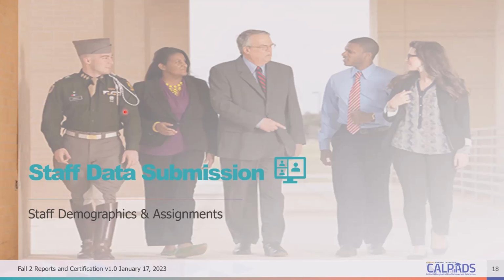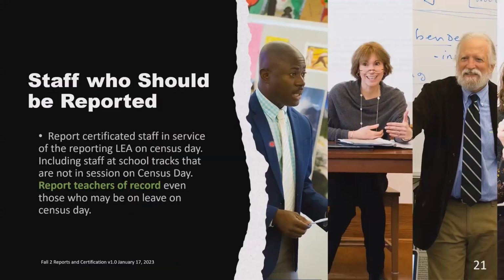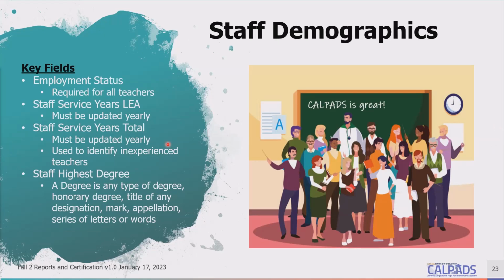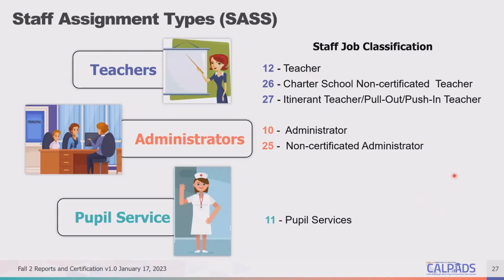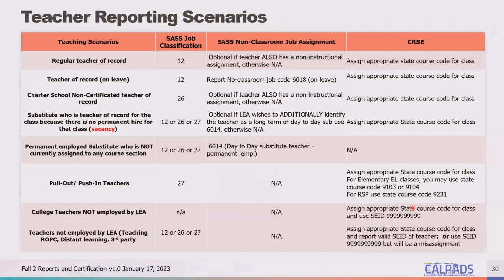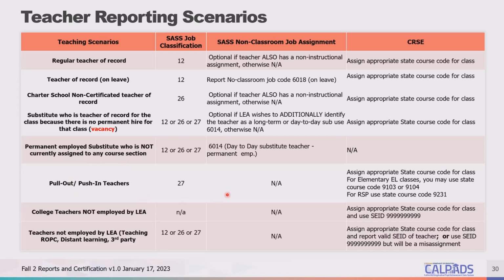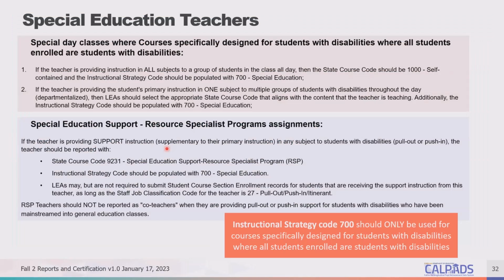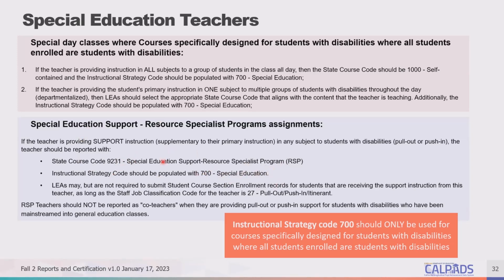22/23 Fall 2 Reporting & Certification - Module- B - Staff Data Submission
00:00 Staff Data Submission
00:27 Staff Data Types
01:35 Who are the Staff reported.
02:17 Fall 2 Roadmap
02:56 Report Teachers of record
03:23 How do Non-certificated Teacher get a SEID.
04:00 Staff Demographics Key Fields
05:43 Staff Service Years Total
06:21 Teaching Assignments
06:47 SASS Data Collected
07:44 Staff Assignment Types (SASS)
07:50 Teacher’s code 12
07:55 Charter Non-Certificated Teacher co 26
08:03 Itinerant Teacher Pull-out Pull in 27
08:14 Administrators code 10 and 25
08:17 Pupil Services code 11
08:19 Job Classification FTE Percentage
08:22 FTE Percentage cannot exceed 200%
10:29 How should Teachers be reported.
10:31 Teacher Reporting Scenarios
10:48 Teacher of Record
11:20 Substitute Teacher on Leave Codes 12,26, 27
12:05 Permanent employed Substitute - 6014
13:01 Pull-out Push-In, RSP 9103, 9104, 9231
14:31 New Non-Classroom based Assignments
14:34 Codes 6028, 6029, 6030
15:56 Special Education Teachers - SPED Teacher
16:15 Reporting Special Day Classes Teachers
16:40 SPED Departmentalized courses & Code 700
17:29 RSP - Resource Specialist Programs
17:43 Note about Team Teaching
18:05 How to Separate RSP Teacher from Mainstream